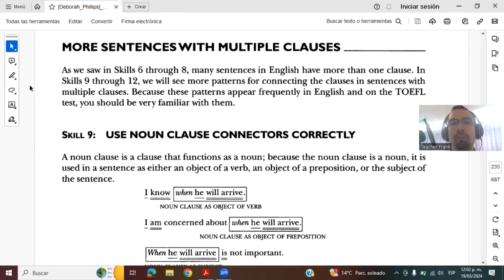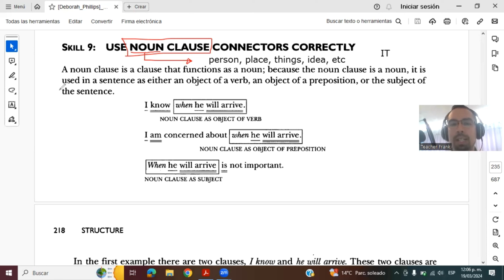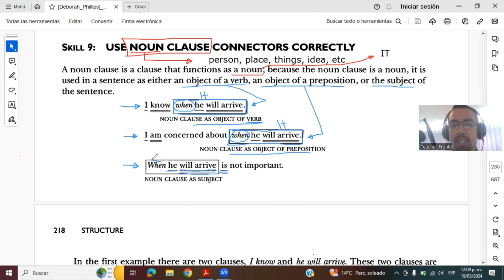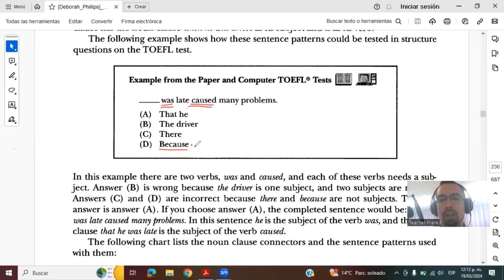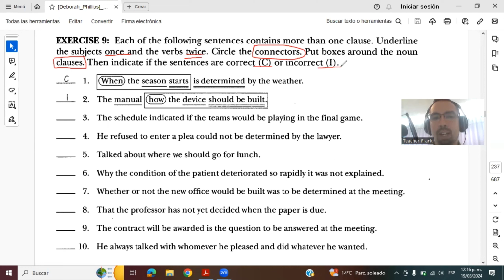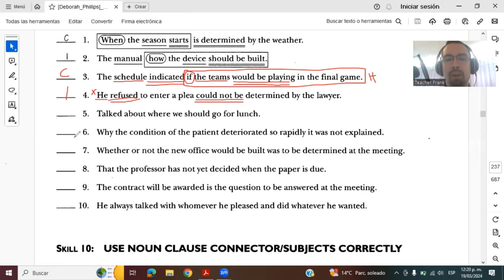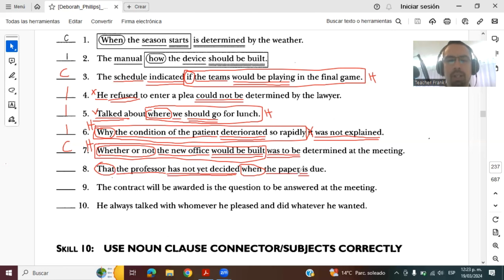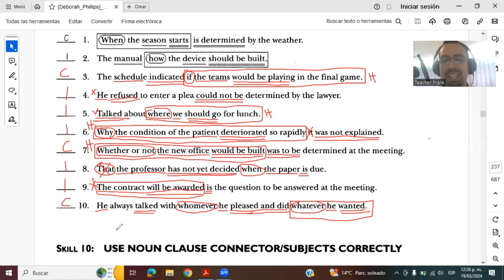Skill #9 - Structure - TOEFL Preparation Course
📝 Master Structure Skill #9: "USE NOUN CLAUSE CONNECTORS CORRECTLY"! 🤓✍️ Learn to wield noun clause connectors with precision for impeccable TOEFL writing. 🌐📘